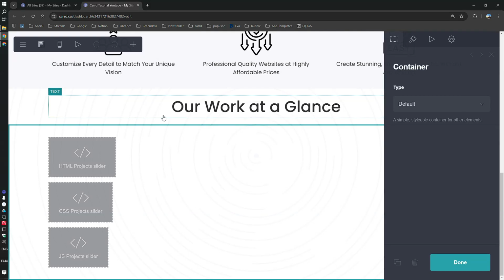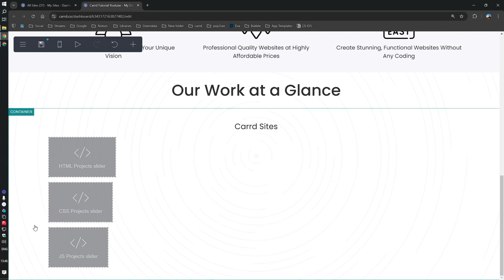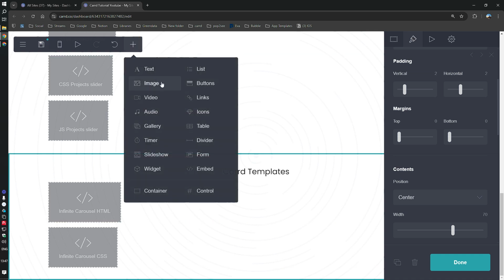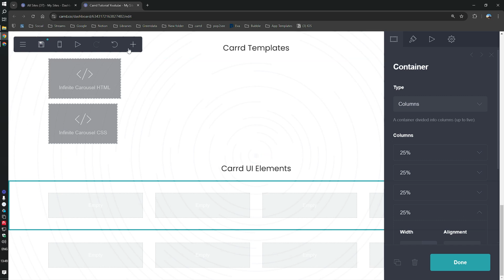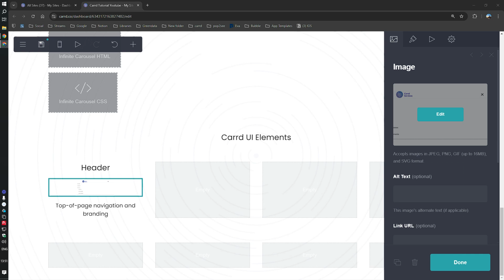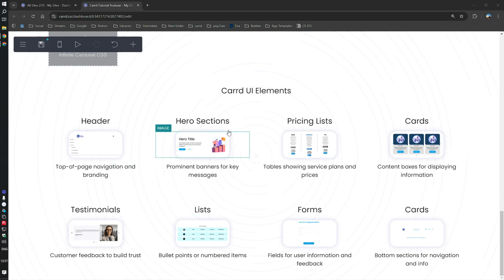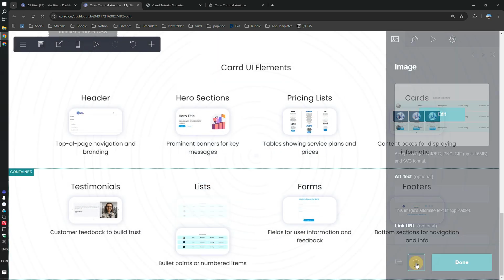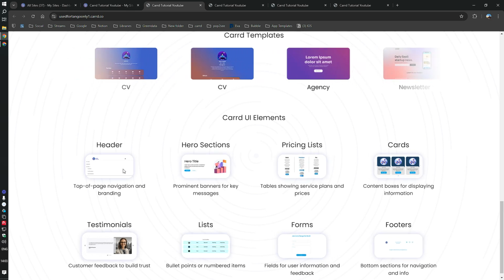Carrd Tutorial | Create sub-sections - Multi column containers (6/13)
In this Carrd tutorial, learn how to create sub-sections using multi-column containers. We'll walk you through the process of setting up these containers, customizing their appearance, and editing them to fit your design needs.

This video is ideal for those looking to add more structure and flexibility to their Carrd pages with multi-column layouts.

Explore additional Carrd tips and tricks on our website!